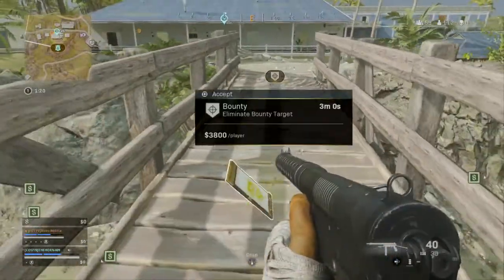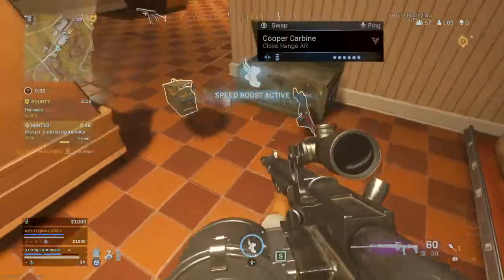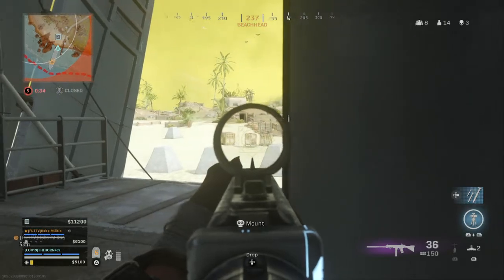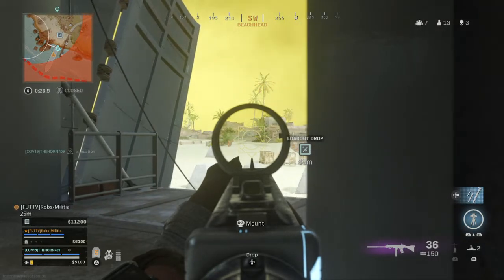Call of Duty®: Modern Warfare®_20220626124021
Nice Win for us